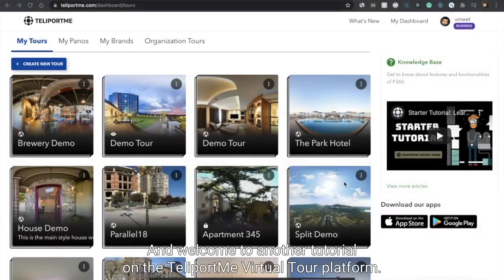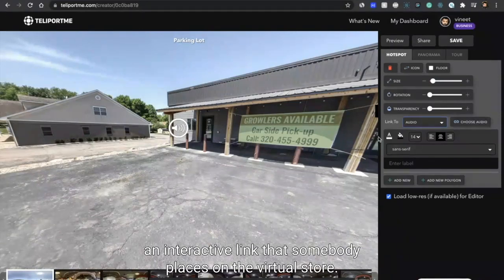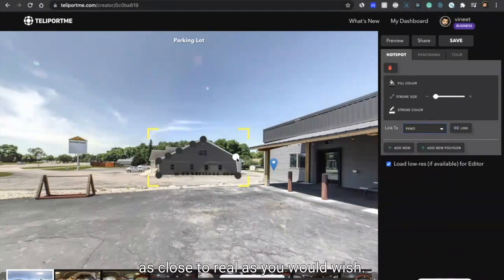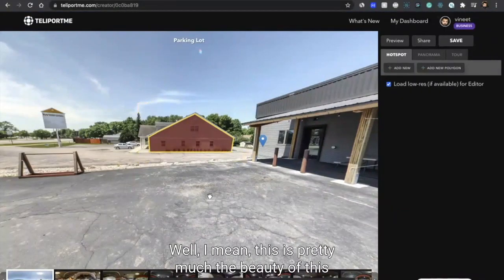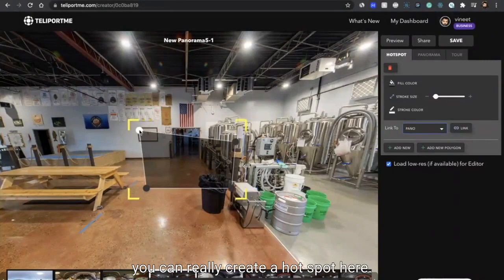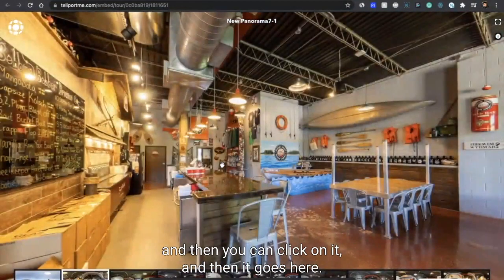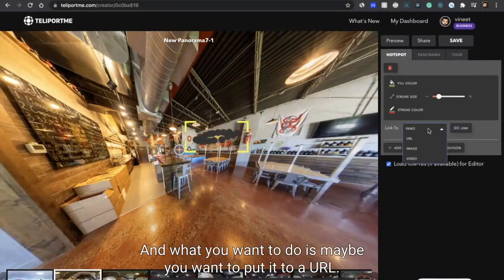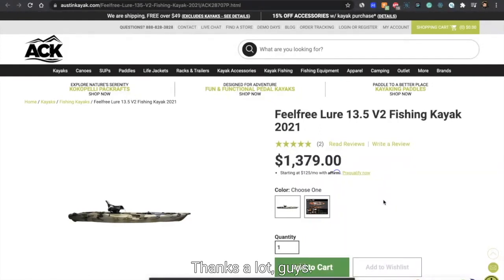PolyGon Hotspots for Virtual Tours: TeliportMe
Polygon Hotspots are super flexible and are really good for adding an extra amount of interactivity to your virtual tours. To know more about polygon hotspots go here.